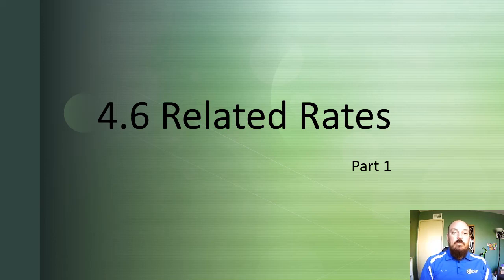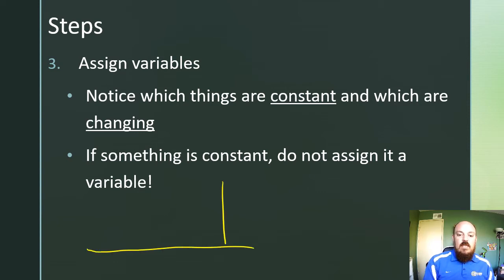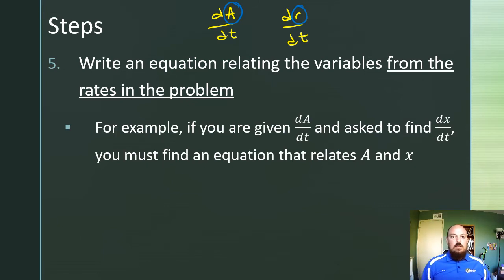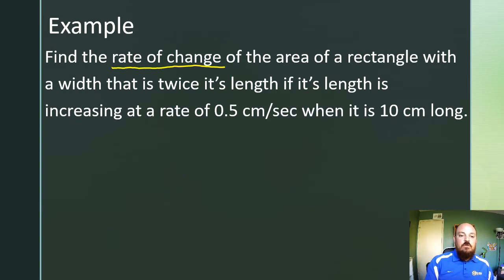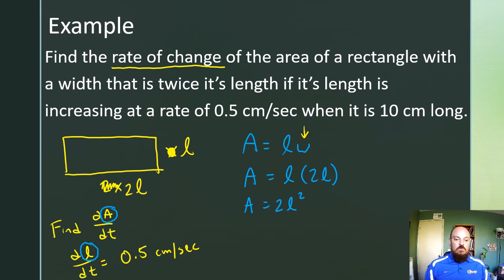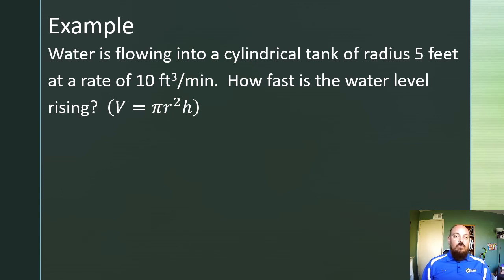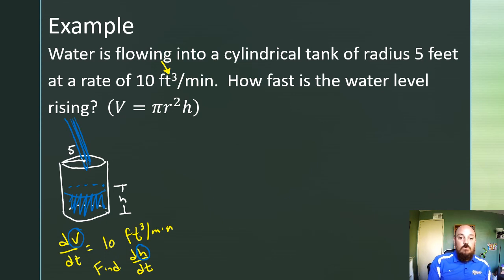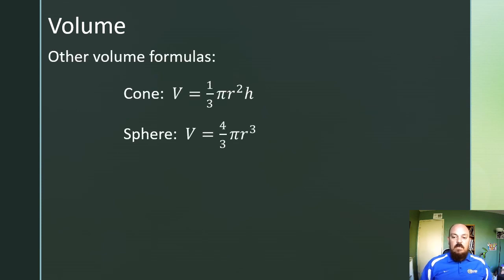PCH 4.6 Related Rates Part 1